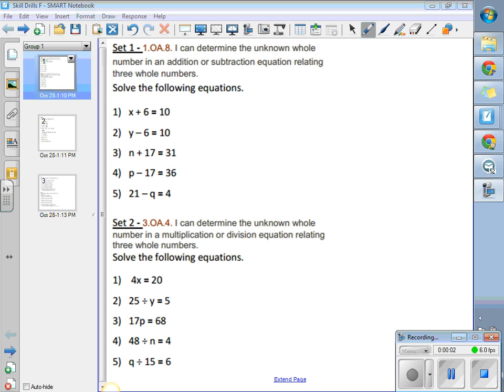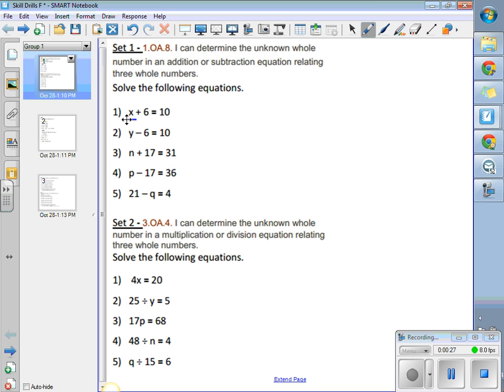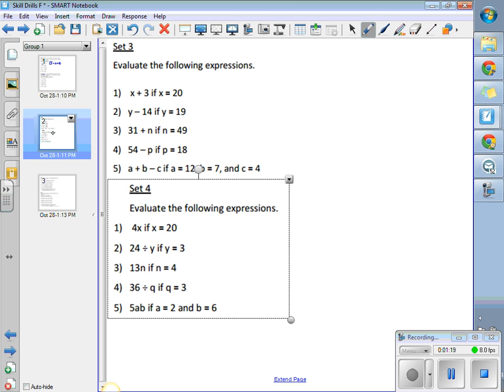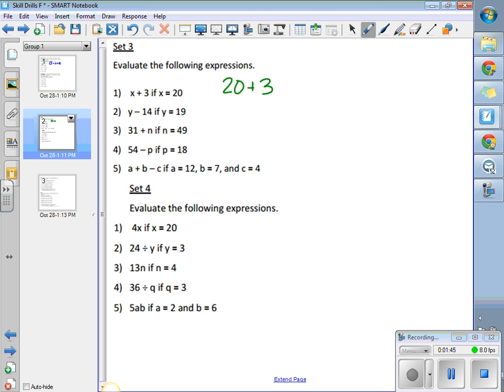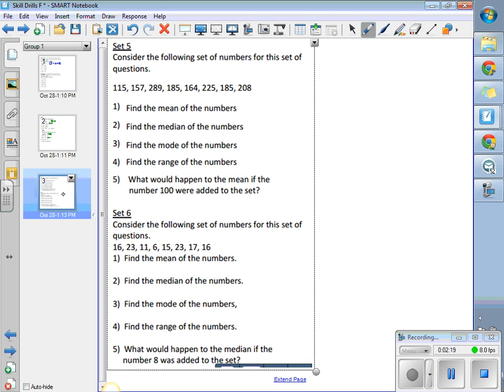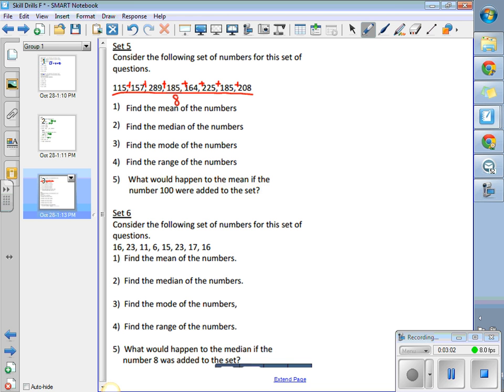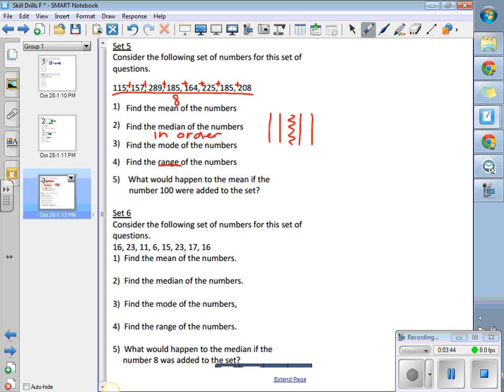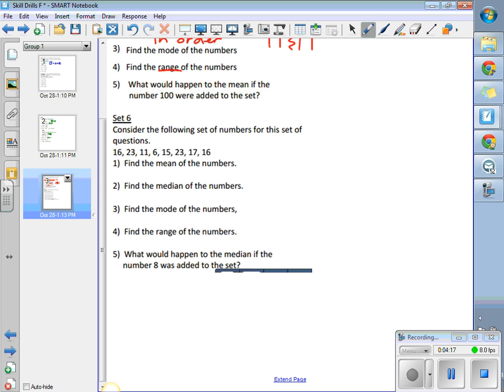Skill Drill E